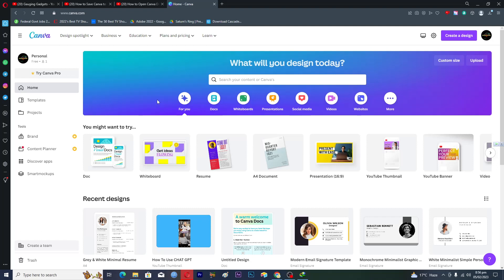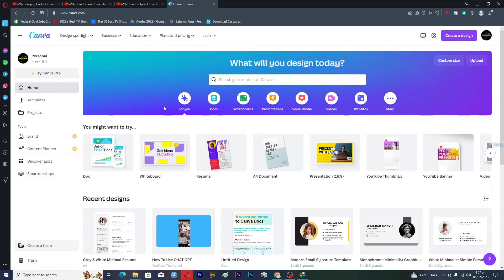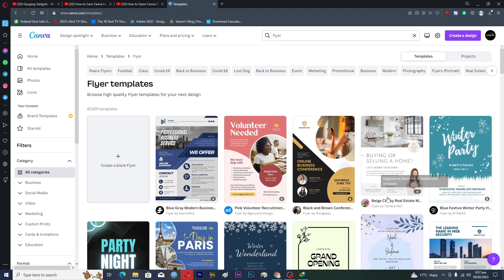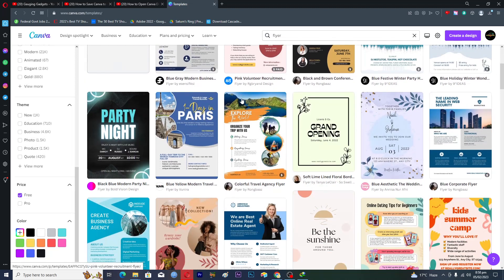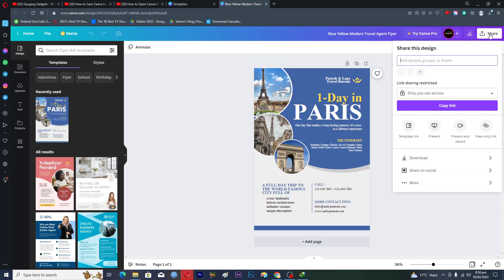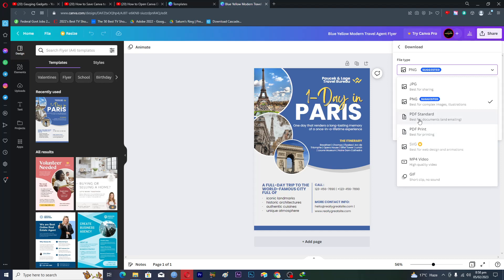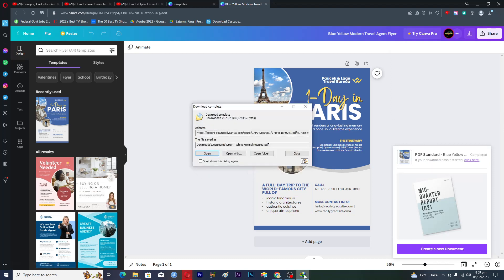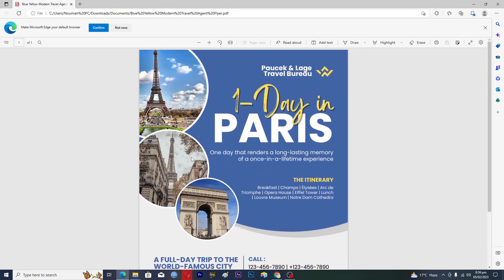How to Save Canva to PDF - Download Canva Design as PDF File (2023)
How to Save Canva to PDF - Download Canva Design as PDF File (2023). How to save Canva to PDF? In this tutorial, I show you how to download Canva designs as a PDF file. This means you can save any Canva design as a PDF file. Saving Canva as PDF is easy and you can choose between PDF Standard and PDF Print.

Follow the steps below to save Canva design as PDF file:
1. Open a design on Canva.
2. Select Share in the top right of Cavna and then select Download near the bottom.
3. Select the drop down labeled File Type and select either PDF standard or PDF print. PDF standard is a smaller file size perfect for text or documents with few graphics. PDF Print is a high quality and larger file perfect for printing images.
4. Select Download.
5. The PDF file will render and download to your computer.